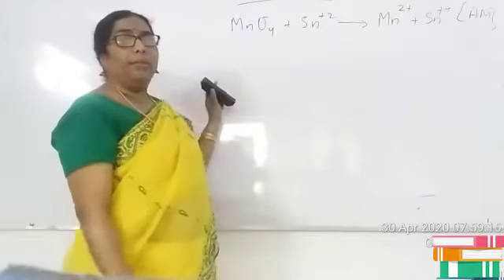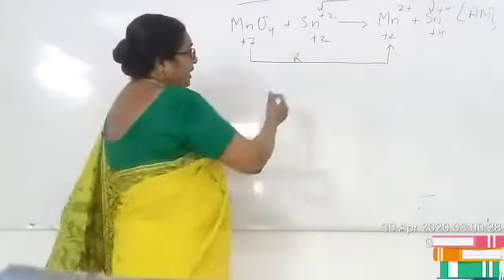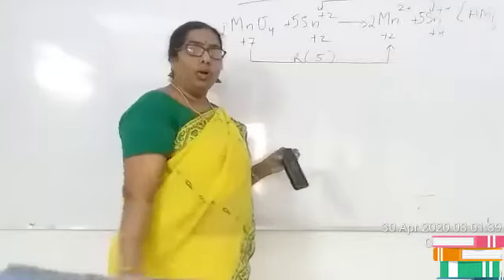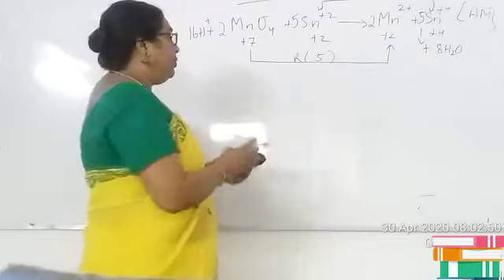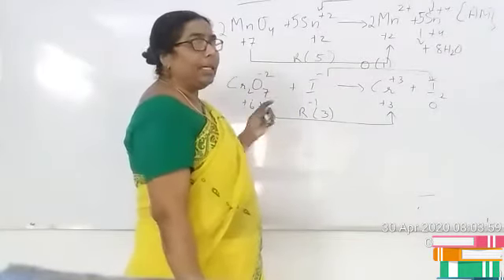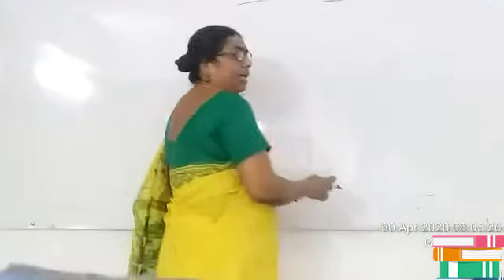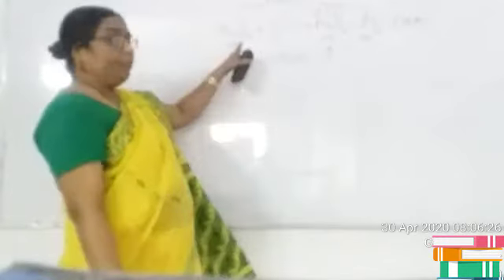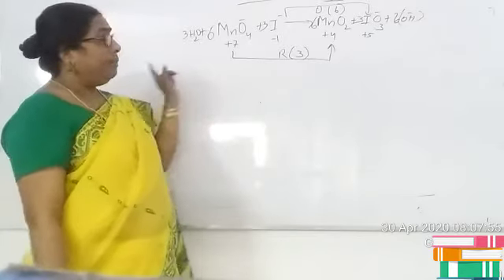CBSE | CLASS 11 | REDOX REACTION | PART 6